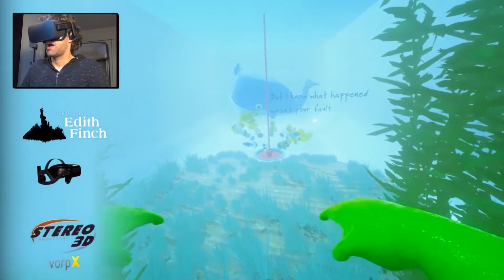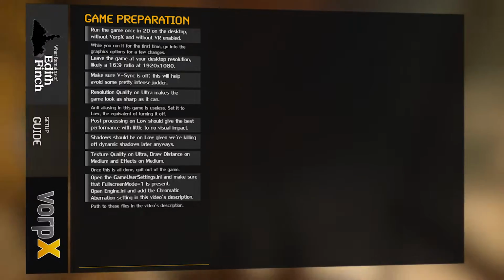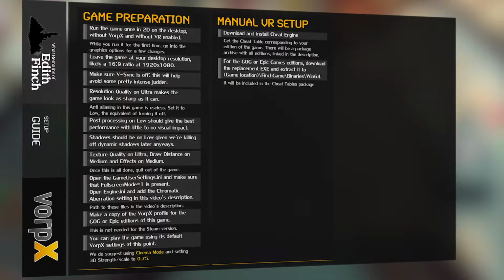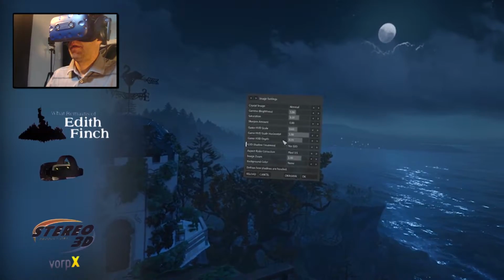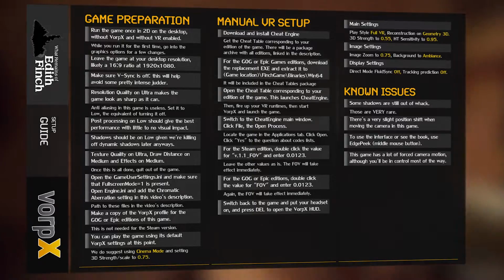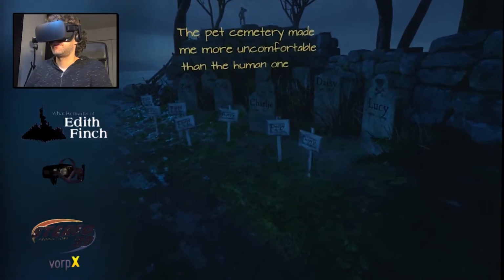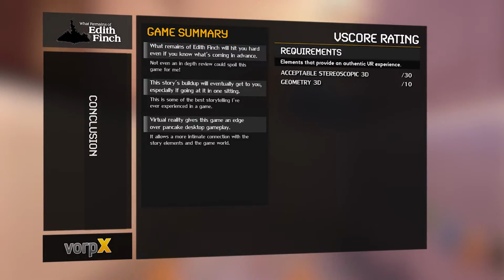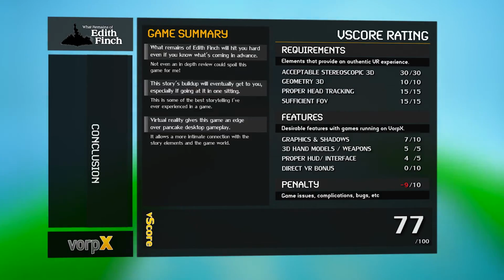What Remains of Edith Finch VorpX Guide - Oculus & SteamVR (Repost)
*For some strange reason YouTube's encoder butchered the original post of this video. For this it has been reposted and the original removed.*

This guide will allow you to play What Remains of Edith Finch in full vr mode with proper geometry 3D settings, and should work with all headsets that support SteamVR and Oculus including the Rift S, the VIVE Pro and the PiMax line.

INTRODUCTION
 00:00 BRIEFING
 01:30 GAME INTRODUCTION
TUTORIAL
 03:46 GAME PREPARATION
 10:04 MANUAL VR SETUP
 16:13 KNOWN ISSUES
CONCLUSION
 22:35 GAME OVERVIEW
 25:30 V-SCORE RATING

This archive contains cheat tables for GOG/Epic and Steam edition.
It also contains the GOG/Epic replacement executable file.

Configuration files folder:
C:\Users\(Your User)\AppData\Local\FinchGame\Saved\Config\WindowsNoEditor\

Content for Engine.ini file:
[/Script/Engine.RendererSettings]
r.SceneColorFringe.Max=0

Location of game executable to be replaced (GOG/Epic Editions):
(GOG or Epic library)\What Remains of Edith Finch\FinchGame\Binaries\Win64\
-Go to this folder when binding the game's EXE to the VorpX profile copy.
-Replace the file FinchGame-Win64-Shipping.exe in this folder with the one provided.